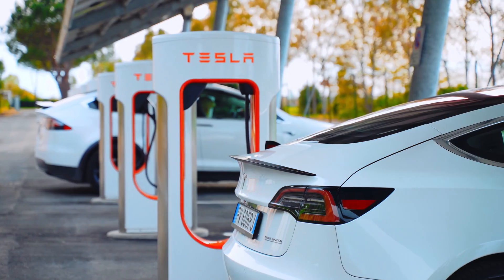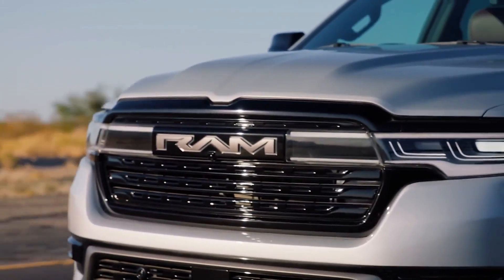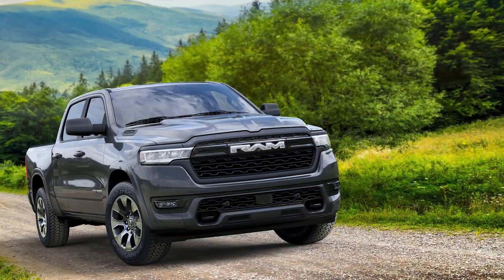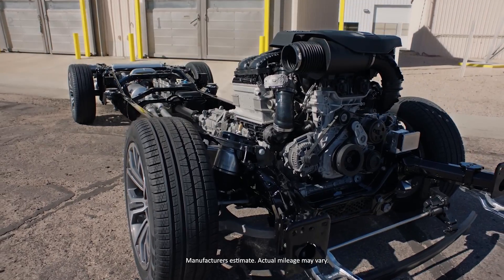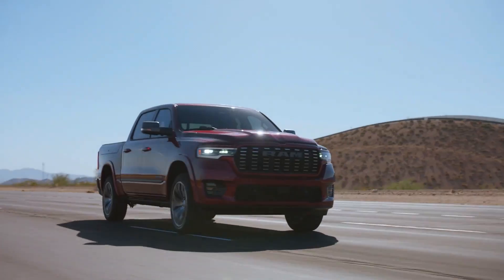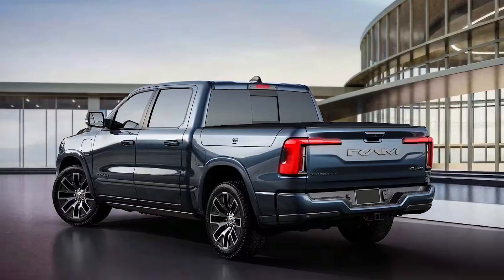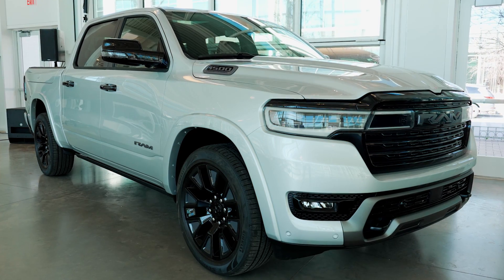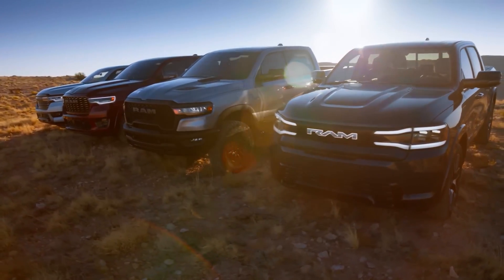Stellantis $30K RAM-CHARGER Pickup SHOCKS Entire Car Industry!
Are you worried about EVs running out of charge? Stellantis just launched a pickup truck that will solve all your problems. The all new ram charger pickup is coming at just 35,000 dollars, and it goes upto 700 miles on a single charge!

How? Well it brings the best of both worlds. I know you might be thinking that this is just another hybrid, but let me stop you right there! The ram charger is a gas-powered EV pickup truck that comes with a gas-powered generator!

The Ramcharger uses its gas engine exclusively to power an electric generator, which then charges the battery. So, essentially, it’s an electric vehicle (EV) that generates its own electricity on the go. This means you can enjoy the benefits of electric driving without worrying about where the next charging station is.